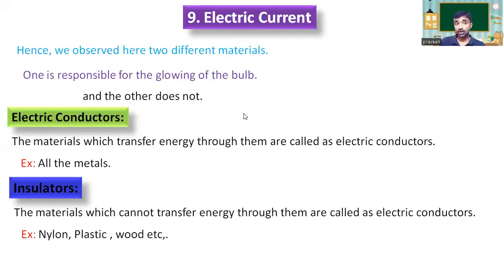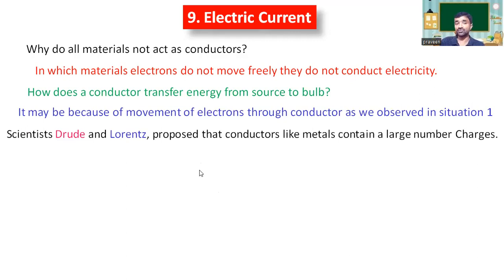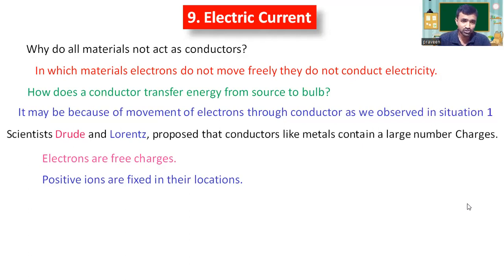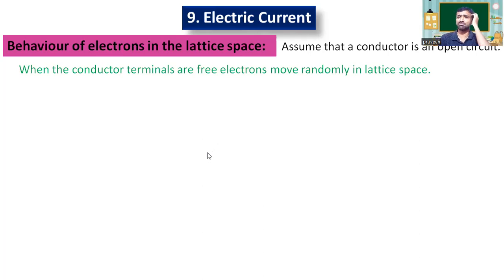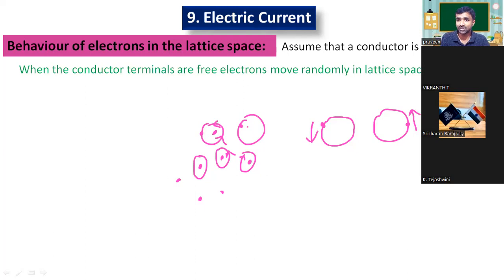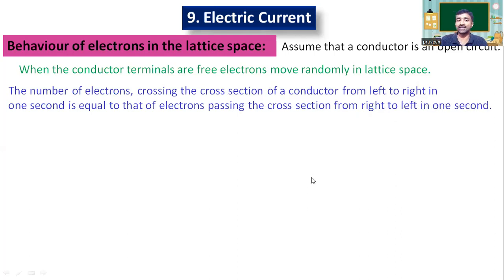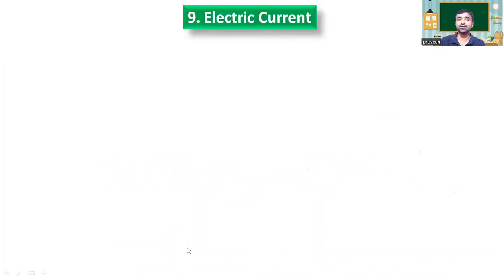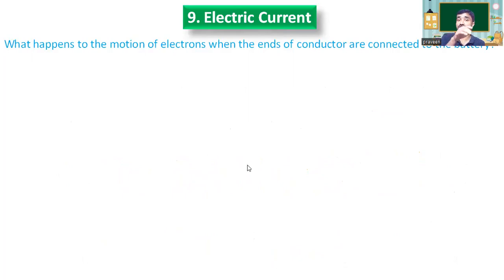Electric Current Class NO 2/ online tutorial 10th class online Tuition to teach physical science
Enrollment for physical science Tuition just@ 500₹/month

For 10th class students
Subject: Physical science
State board: Telangana/AP
Mode of teaching: Through online
What you learn from this?
* 100% syllabus
* Fully digital teaching classes
* Virtual lab activities
* Free study materials
* Free lesson wise model paper
* Revisions (2times)
* Recording classes
* Doubts clearing classes

Search🔍 as : praveentutorials (YouTube)

Fill details using the following for link for your enrollment